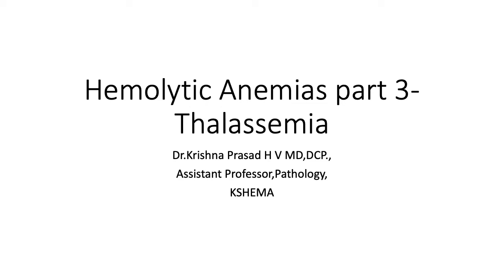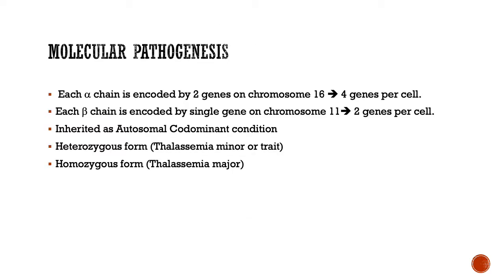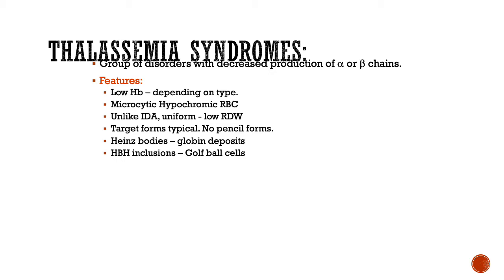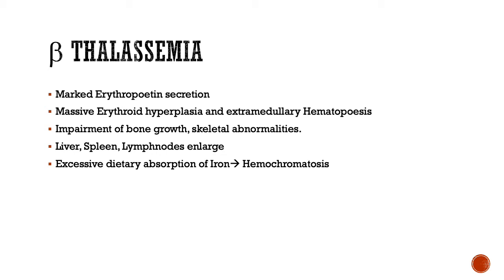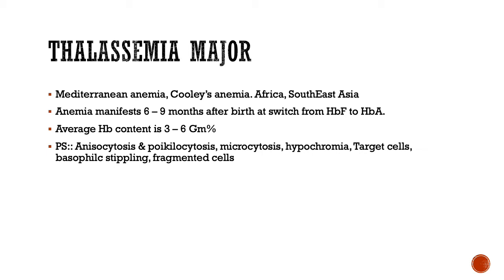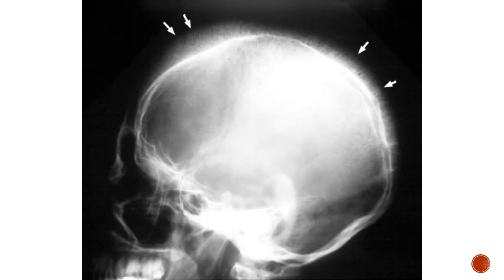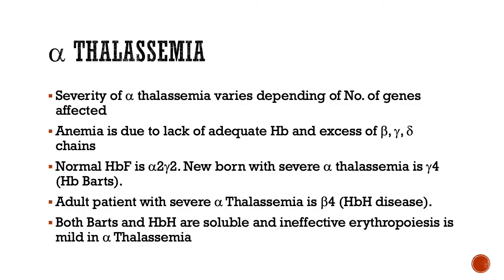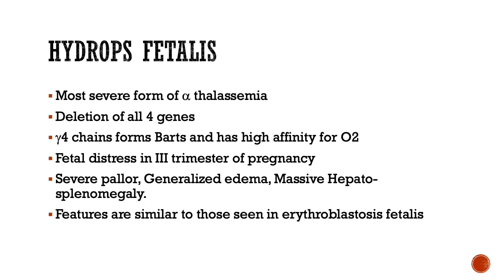Hemoytic anemias part 3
Hemolytic anemia 2